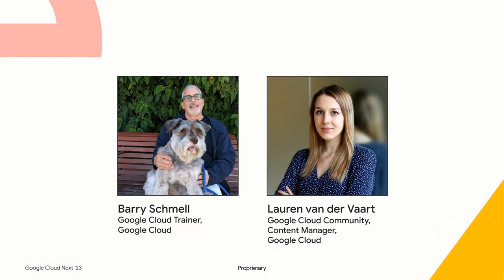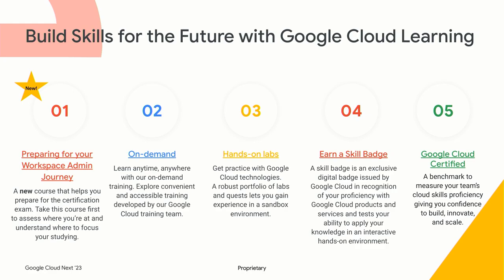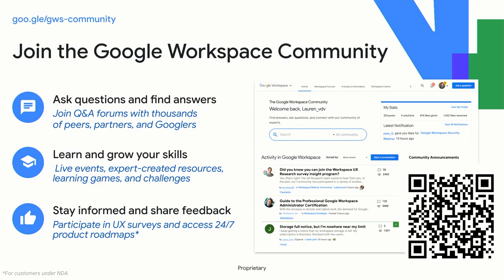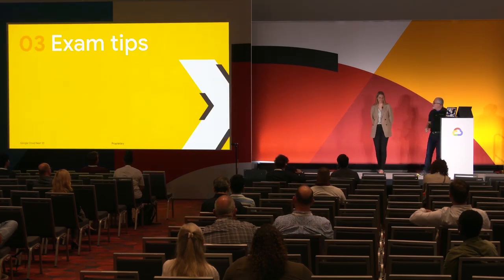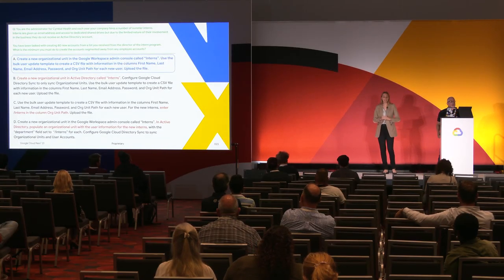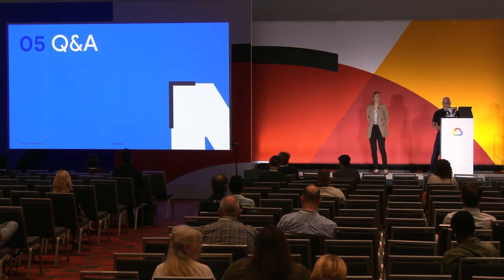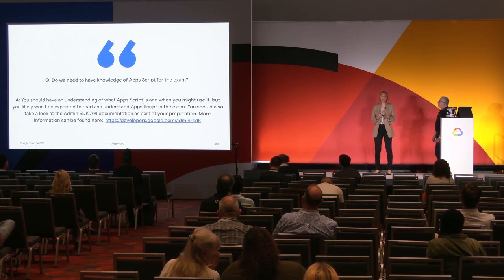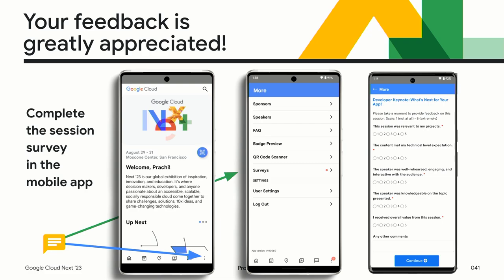Building your Google Workspace administration career with Google Cloud credentials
With the increase in remote and hybrid work, the demand for Google Workspace Administrators is higher than ever. Google Workspace Administrators transform business objectives into tangible practices that enable people to work together, communicate, and access data in a secure and efficient manner. Take the next step in your career by earning the Professional Google Workspace Administrator certification. Learn how this certification helps validate Google Workspace expertise, elevate careers, and transform businesses.

Speakers: Barry Schmell, Lauren van der Vaart, Ranjan Roy